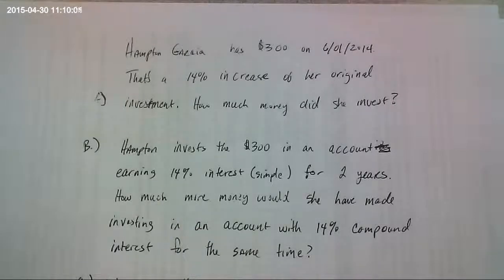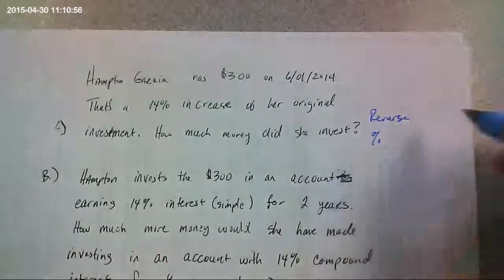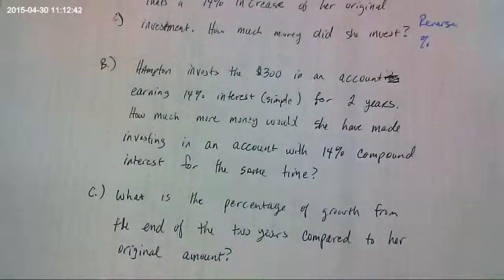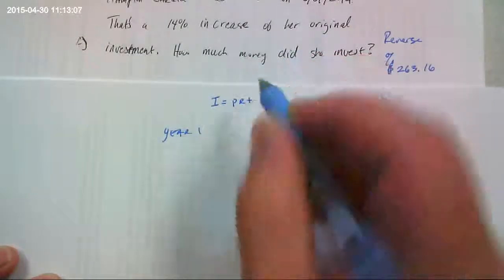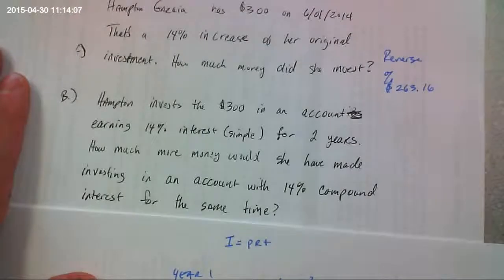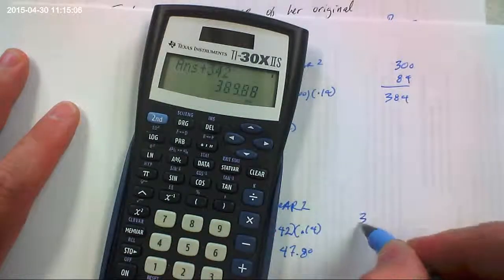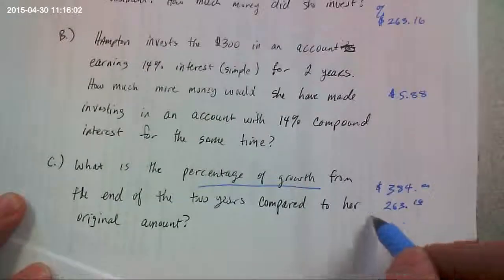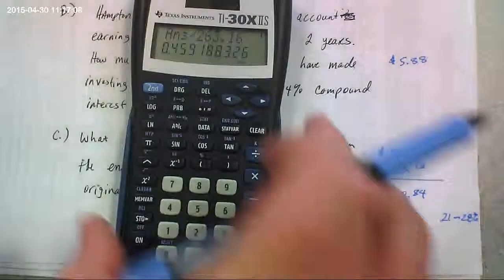Reverse Percentages, Percent Growth, Interest Cambridge 0444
Here's an example of a problem involving reverse percentages, percentage growth and simple versus compound interest.